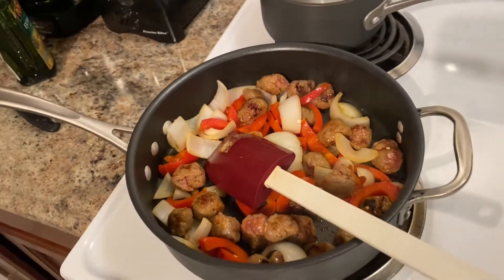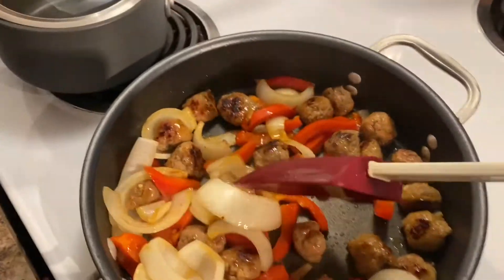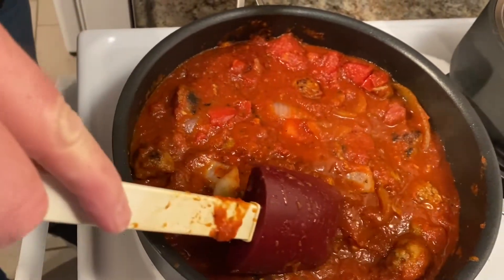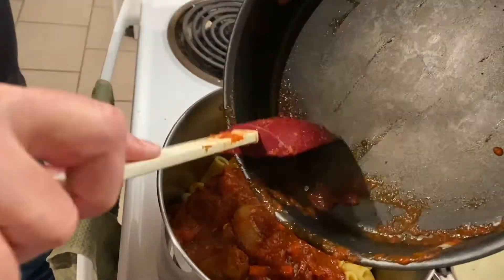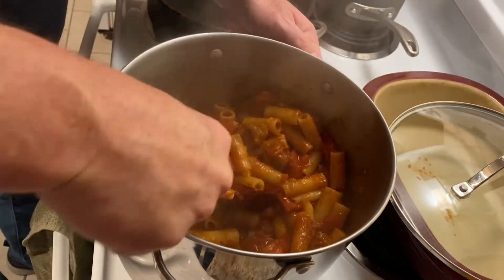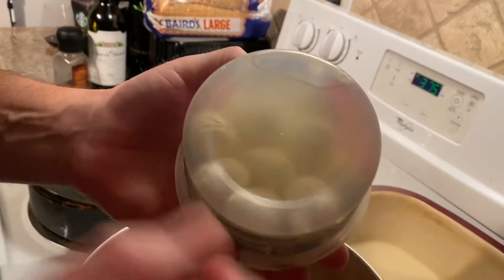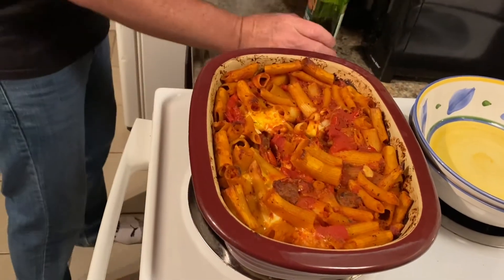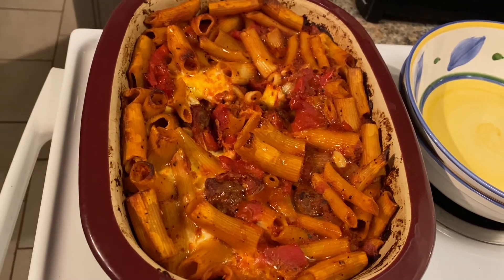Rainy night dinner-Tuscan Rigatoni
Doesn’t always have to be BBQ right?
It’s a rainy night, so I thought I’d do a little Tuscan inspired rigatoni tonight.
Gourmet….of course!